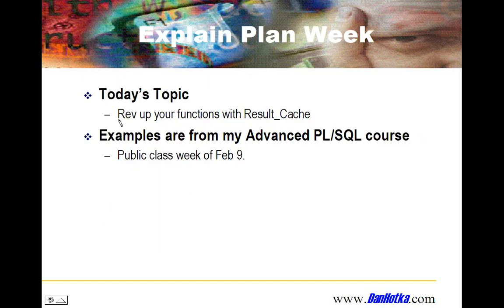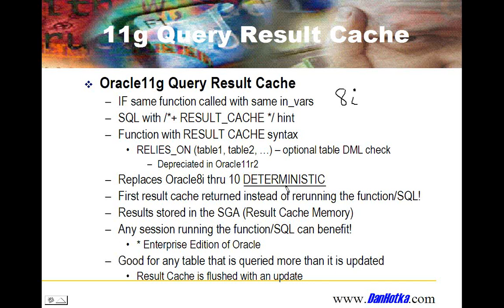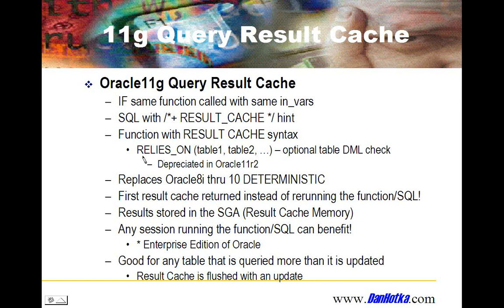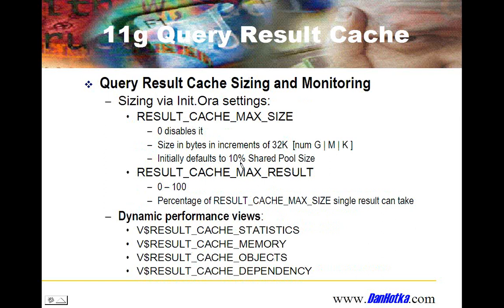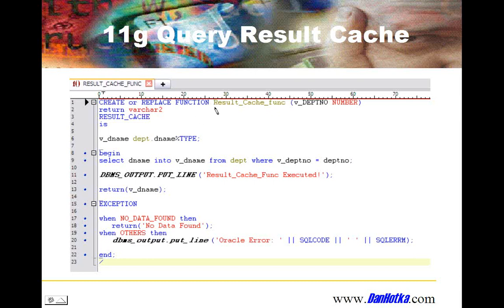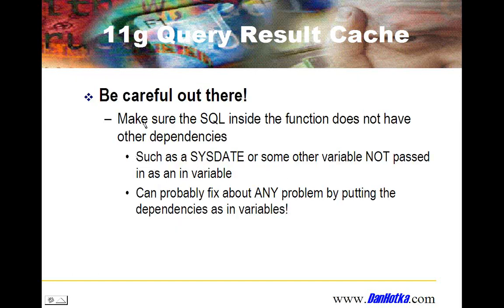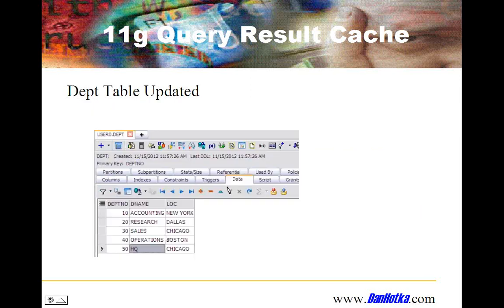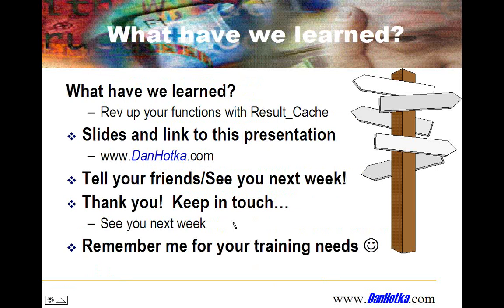Rev up your Oracle Functions using Result Cache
Dan shows you how to dramatically increase function response time using a newer Oracle memory structure called Result Cache.  Still on Oracle10?  Dan has a solution for you as well.